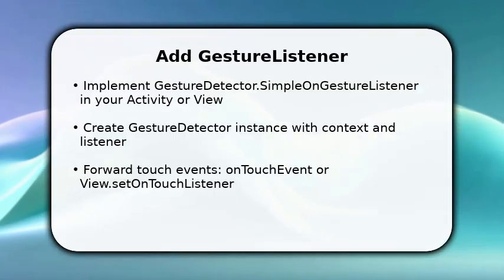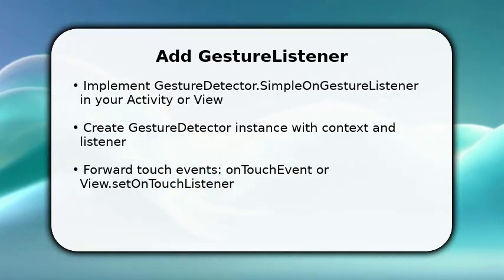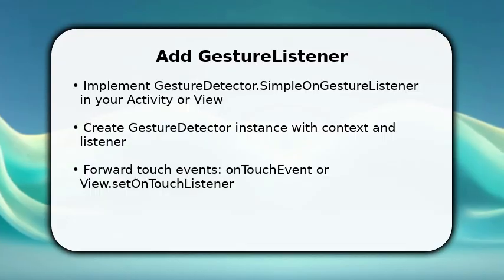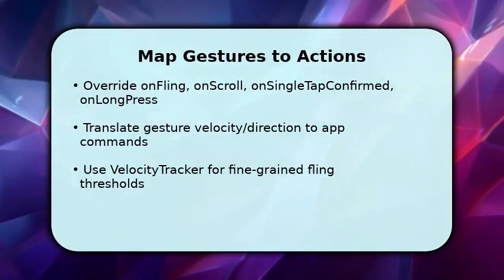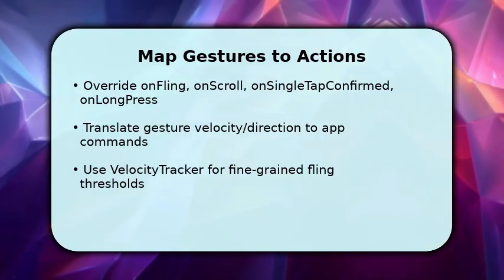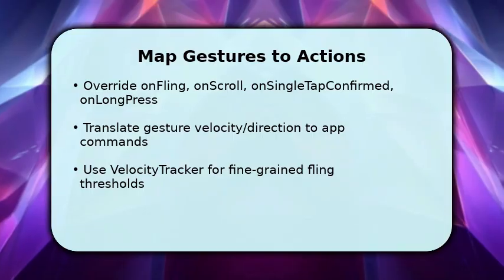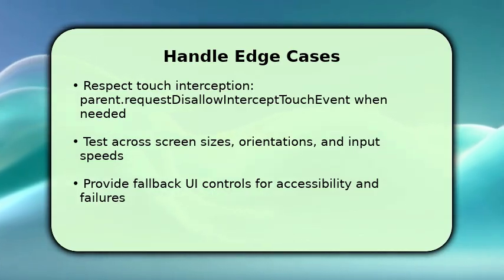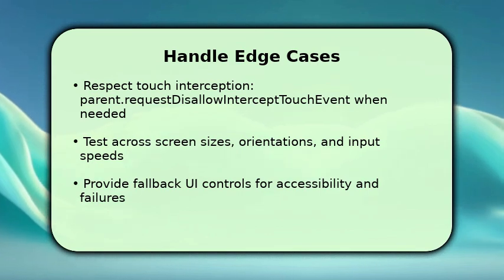How to Add Gesture in Android (updated)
How to Add Gesture in Android (updated) | 🔒 Surfshark VPN Deal — Stay private and secure. $1.99/mo + 3 Months Free ▸

Learn the latest techniques for adding gesture controls in Android applications. This updated video tutorial covers essential concepts, practical coding examples, and interactive demos to enhance user experience with intuitive touch interactions.